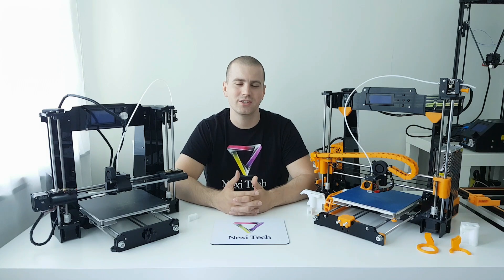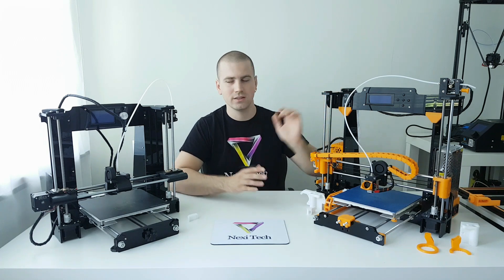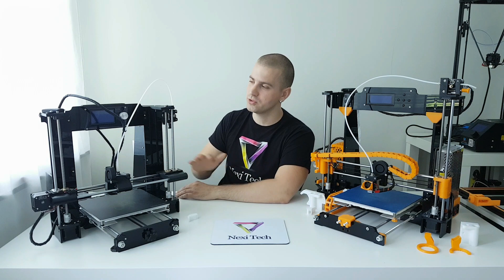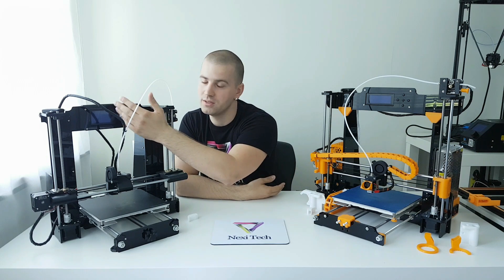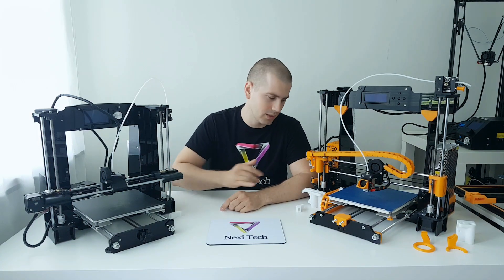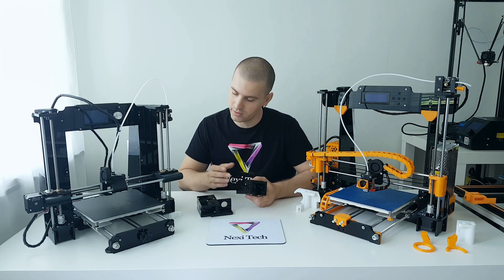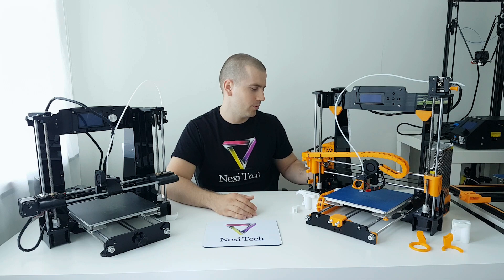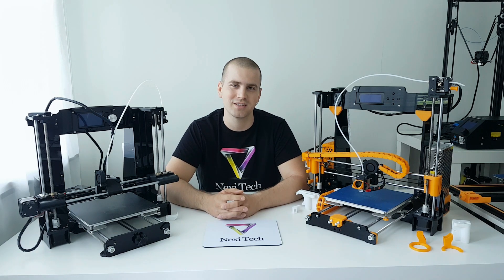Anet A8 vs Anet A6 Comparison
Hi guys! Here is quick compering video between Anet  A8 vs Anet A6. Hope that you like it! :)  If you want to purchase one of these printers check links below and don't forget to use coupon to get lower price.

Best Regards
Nexi